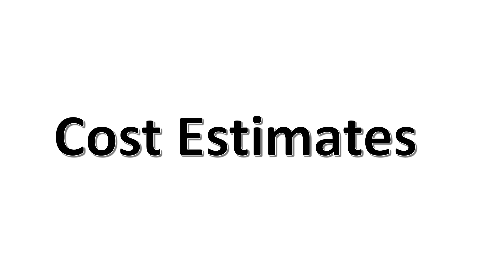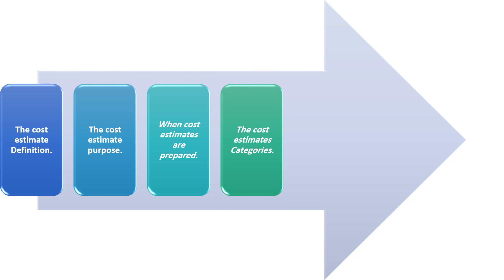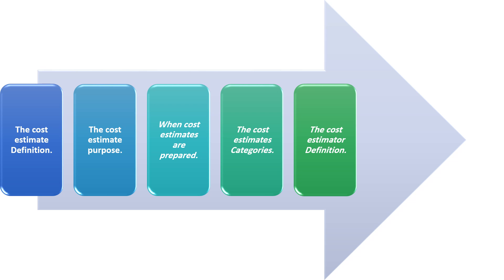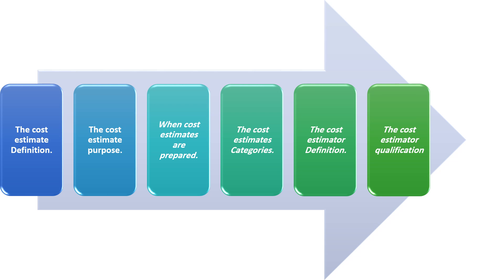cost control شرح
7 POINTS YOU SHOULD KNOW IF YOU ARE COST ESTIMATOR.
1- The cost estimate Definition.
2- The cost estimate purpose.
3- When cost estimates are prepared.
4- The cost estimates Categories.
5- The cost estimator Definition.
6- The cost estimator qualification.
7- The cost estimates objective.
Be ready for the cost control engineer interview questions and answers.